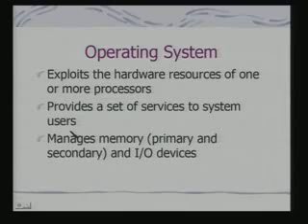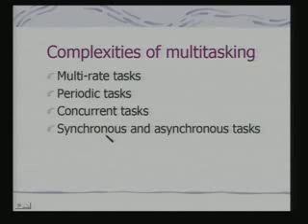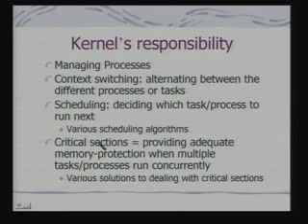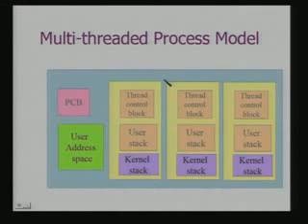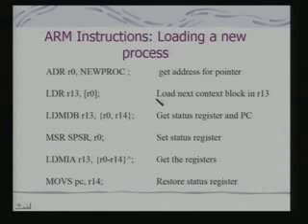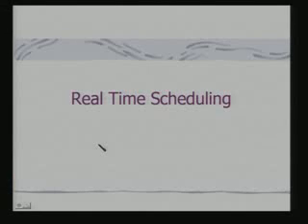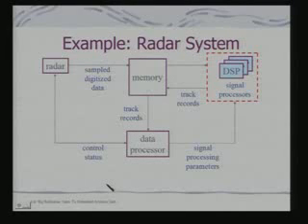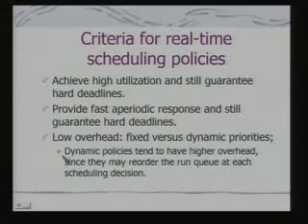lecture 20 fundamental of embedded operating sys